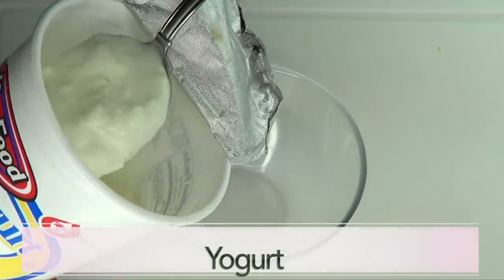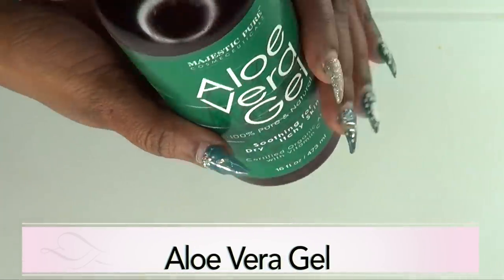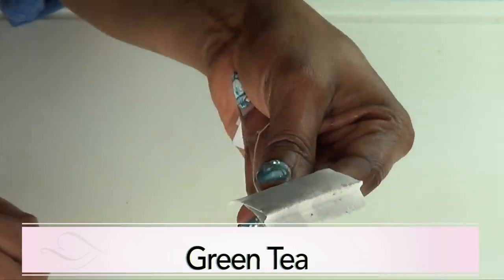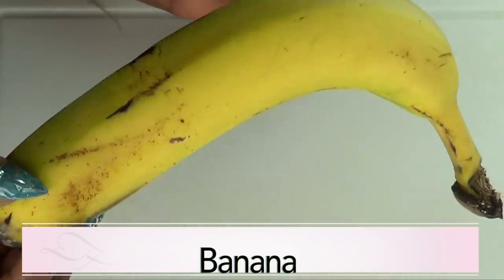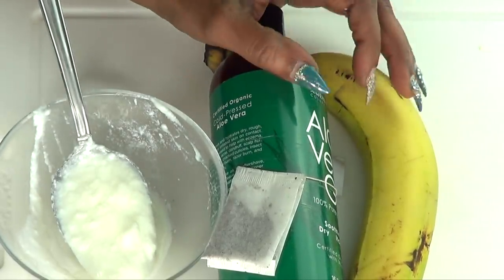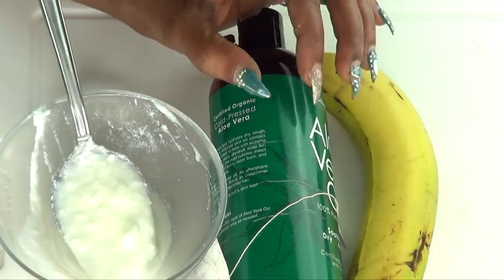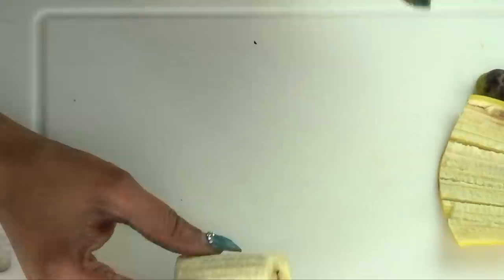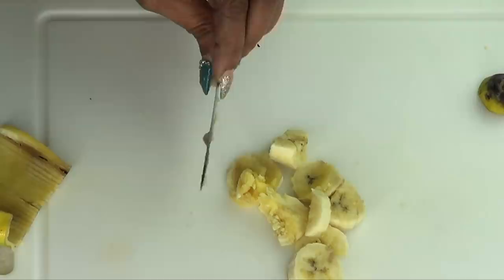TIGHTEN LOOSE SKIN ON THE NECK, GET RID OF SAGGING NECK, LIFT TURKEY NECK & JOWLS |Khichi Beauty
TIGHTEN LOOSE SKIN ON THE NECK, GET RID OF SAGGING NECK, LIFT TURKEY NECK AND JOWLS
Sagging skin happens whether we are ready for it or not. As we age our skin loses it elasticity and cause our skin to get wrinkles and later on sagging skin.
In this video, I am sharing a NECK TIGHTING MASK that you can USE at home TO TIGHTEN AND FIRM THE skin around the neck. Use this at least twice per week  for best results